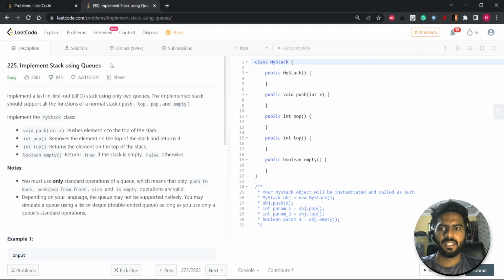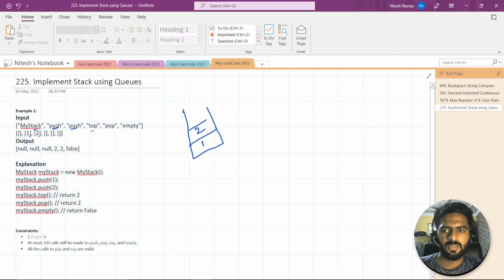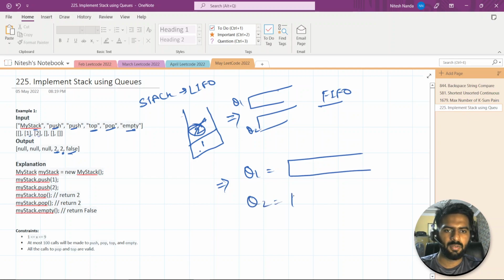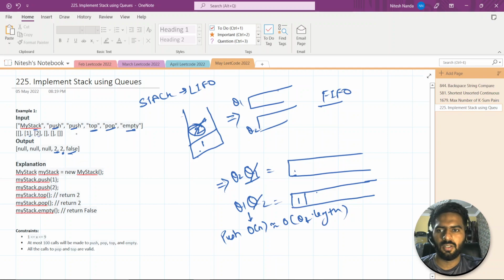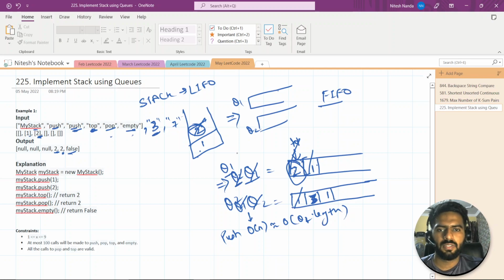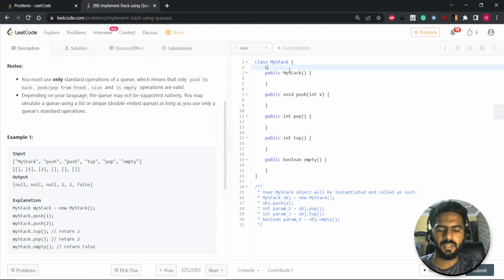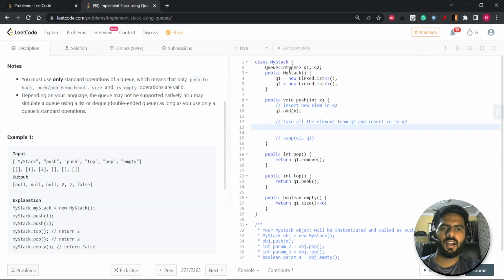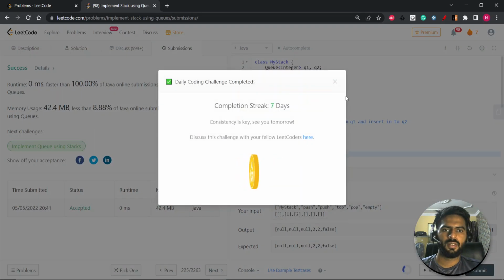Implement Stack using Queues | Leetcode 225 | Queue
Time Complexity: Push O(n), other operations(pop, top, empty) O(1)